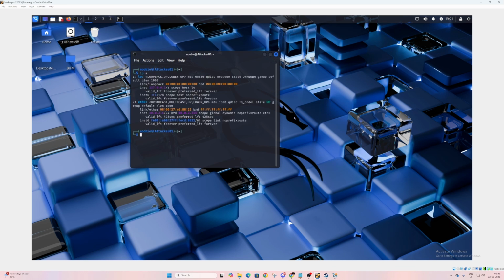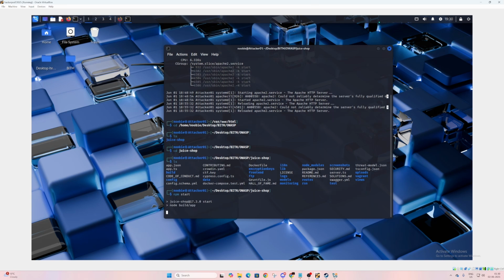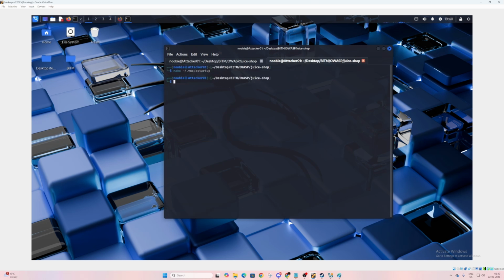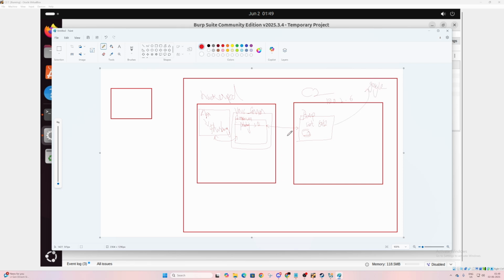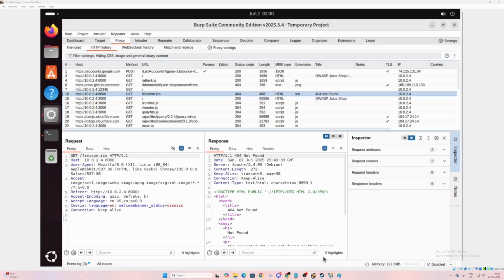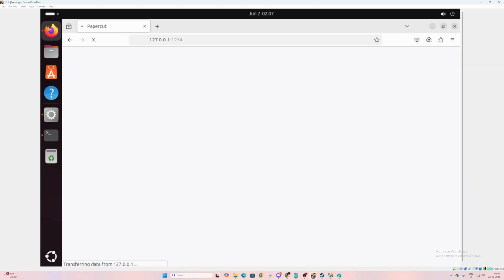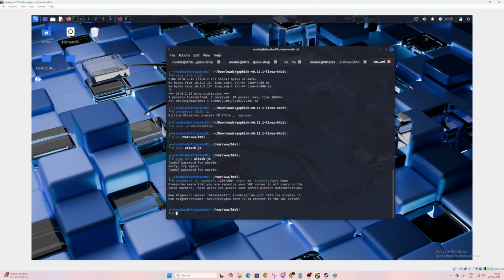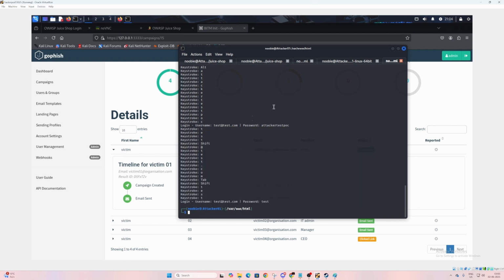Inside the Browser: Unmasking the BITM Attack That Bypasses MFA (POC)cybersecurity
🔍 **Inside the Browser: Unmasking the Browser-in-the-Middle (BITM) Attack That Bypasses MFA** 🔍

In this exclusive Proof of Concept (PoC), we reveal how a sophisticated **BITM (Browser-in-the-Middle) attack** can silently bypass Multi-Factor Authentication (MFA) — right from inside the browser itself.

Watch the full step-by-step demo showing how attackers manipulate browser flows to evade MFA protections and hijack accounts without detection.

### What You'll Learn:
✅ How BITM attacks work inside browsers
✅ Why MFA alone isn’t enough against BITM threats
✅ Detailed PoC showcasing the bypass technique
✅ Detection strategies and mitigation best practices
✅ Tools and configurations used in the demo

💬 Questions? Drop them in the comments — I’ll respond!

**Note:** Use this knowledge ethically. Unauthorized attacks are illegal.